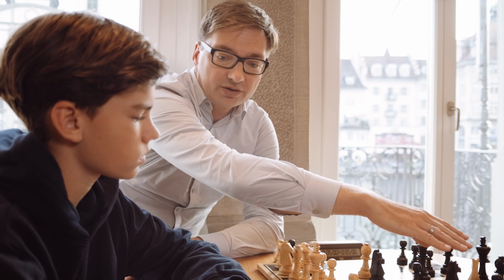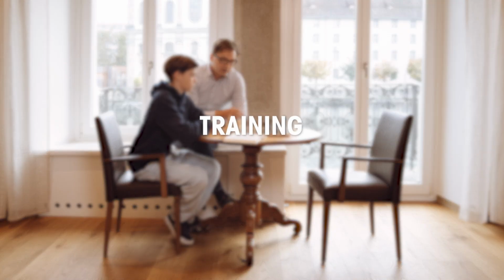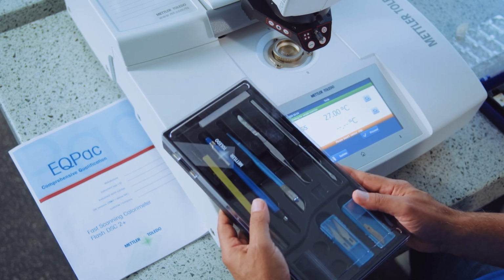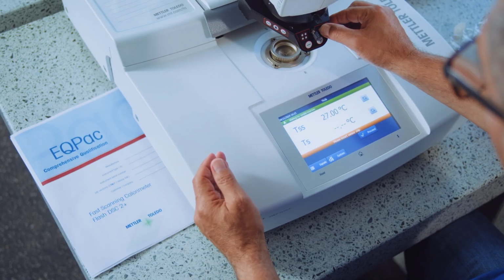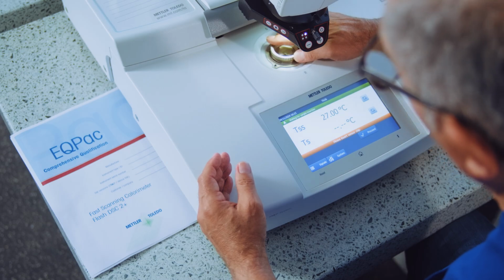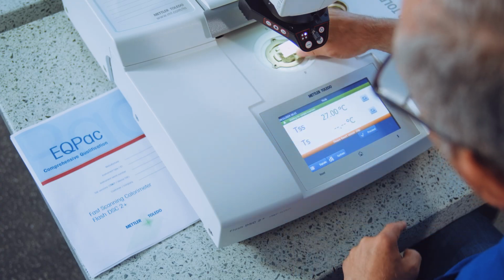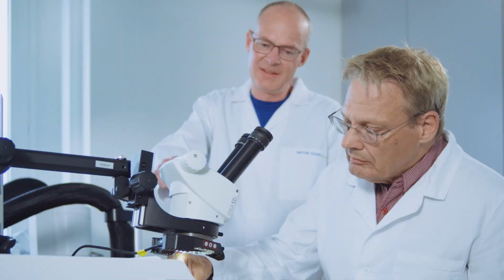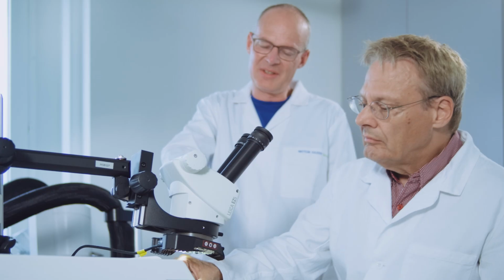Thermal Analysis Training at METTLER TOLEDO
METTLER TOLEDO offers comprehensive training programs for thermal analysis. From initial equipment installation to advanced classroom sessions, our experts guide you through every step.

Learn how to operate and maintain your thermal analysis instruments, gain confidence in your daily work, and stay updated with the latest industry insights through our extensive resources, including textbooks, webinars, and self-training kits. Join us and become an expert in thermal analysis!